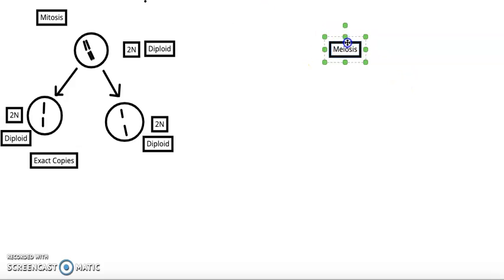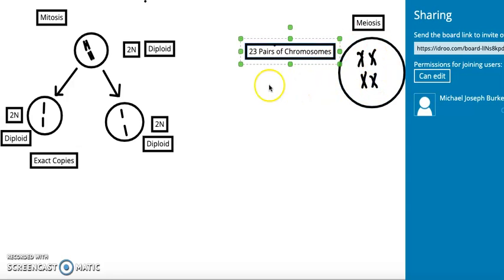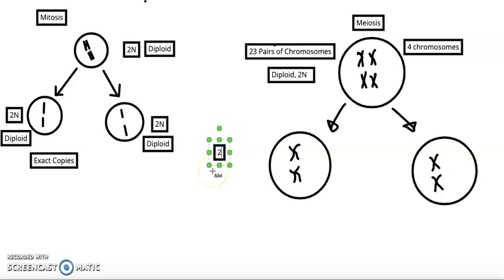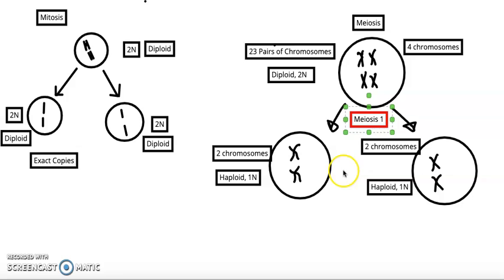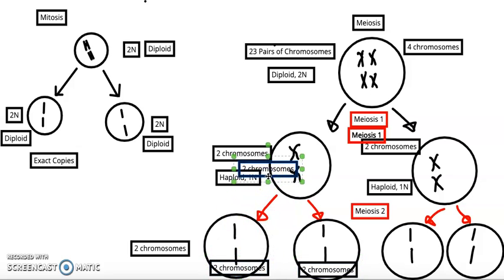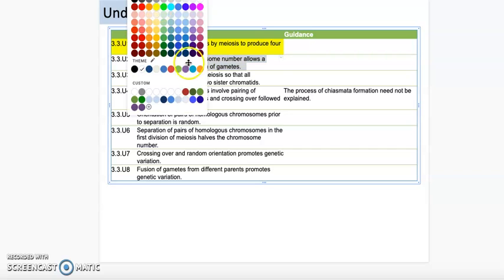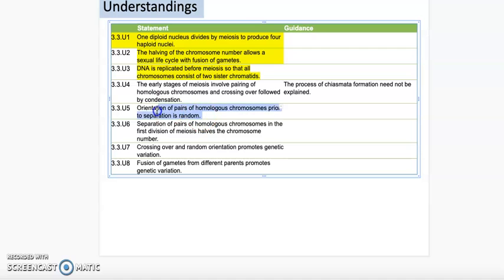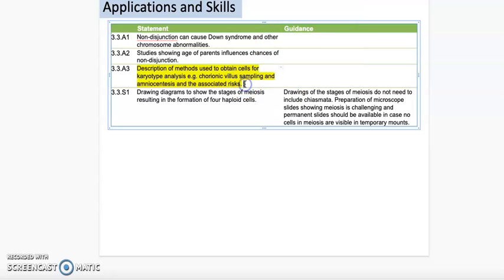3.3 Meiosis - Part 2